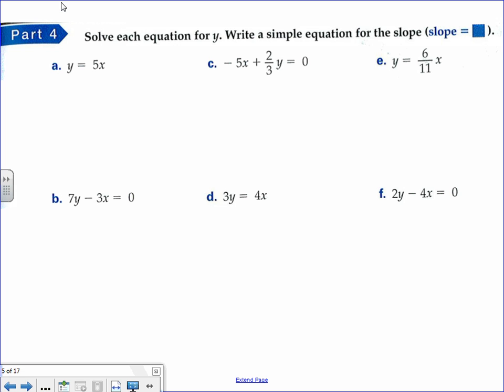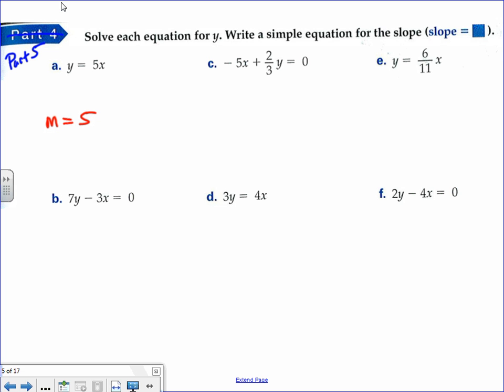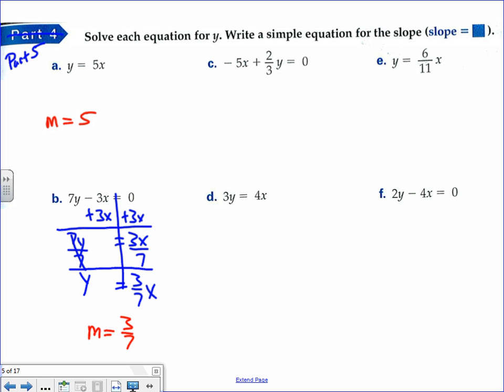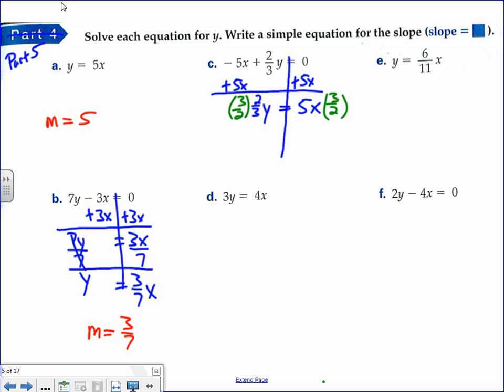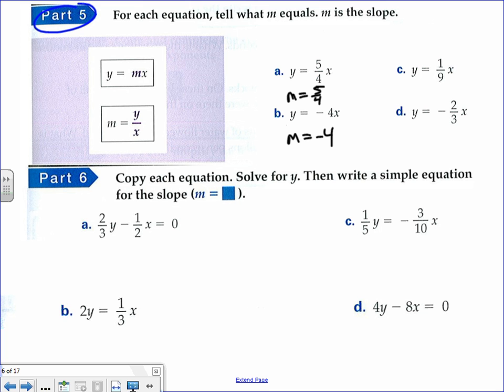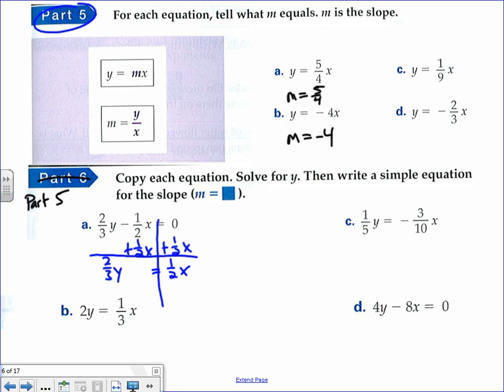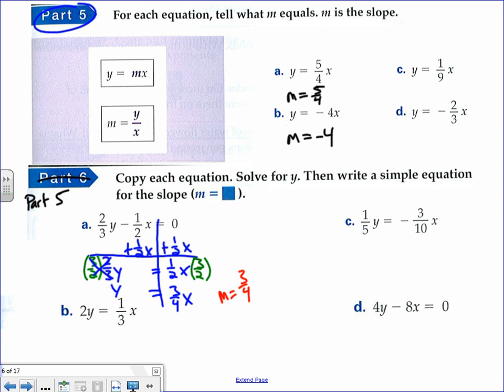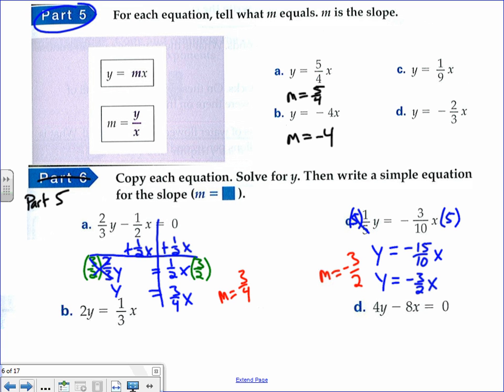MT 6 Review Part 5